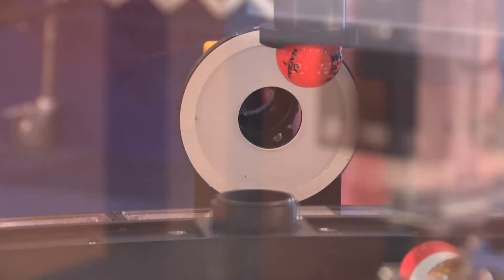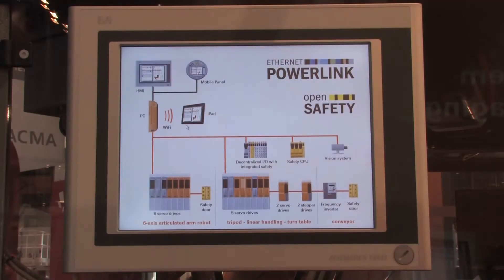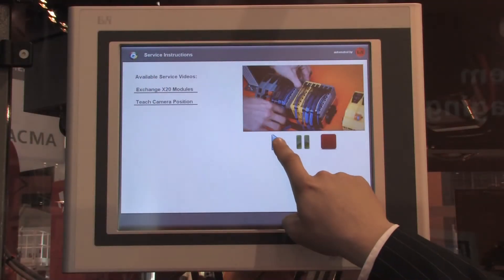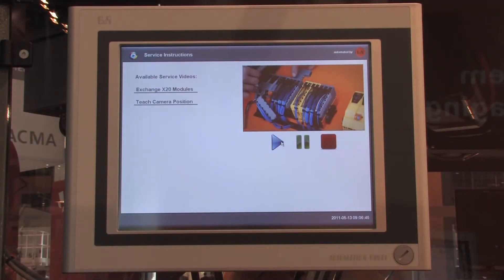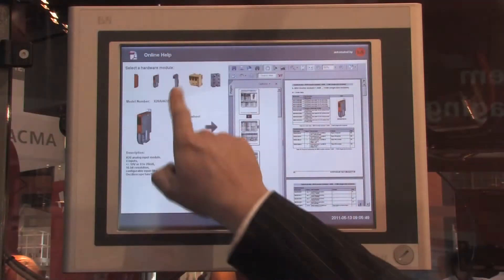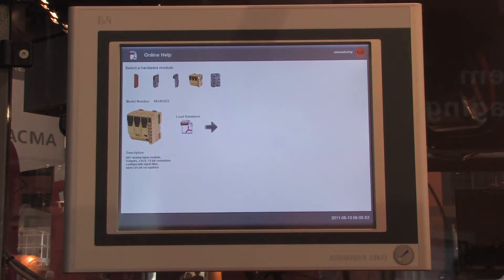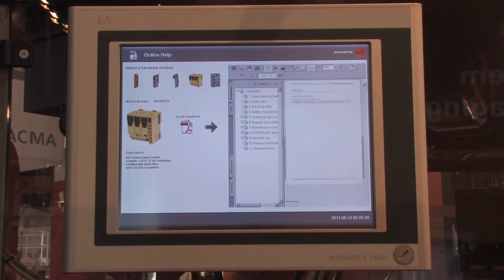B&R - Integrated Packaging Solutions with Generic Motion Control (GMC)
Interview with Walter Burgstaller, International Sales Manager.